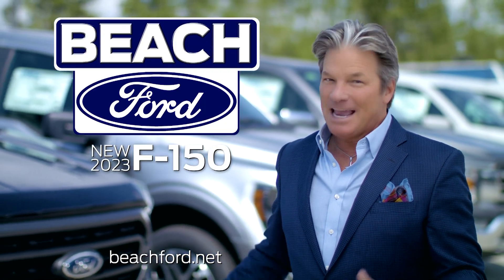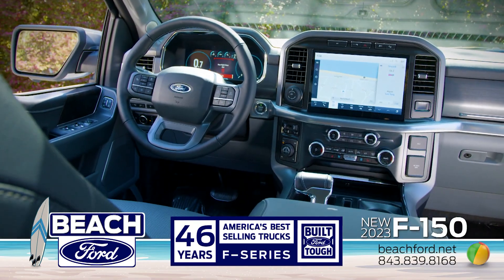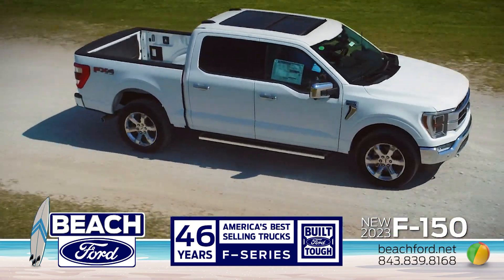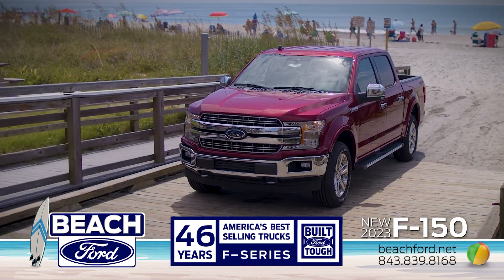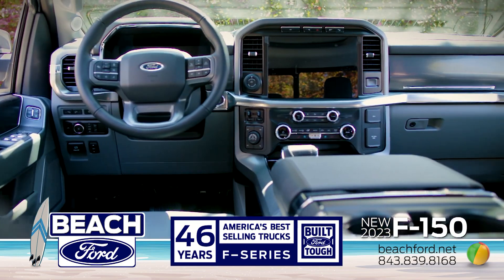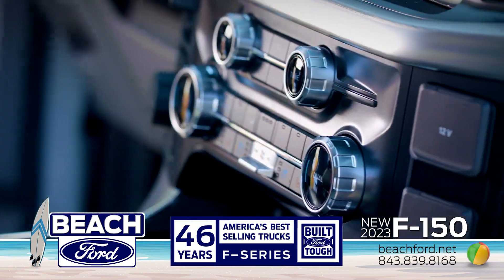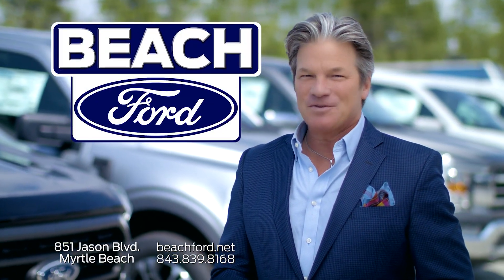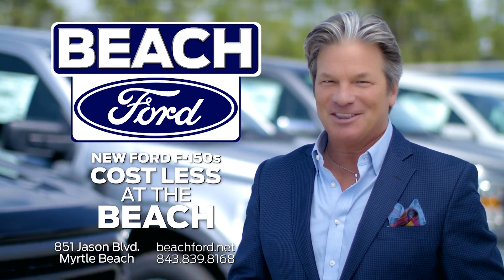BEACH FORD F-150'S